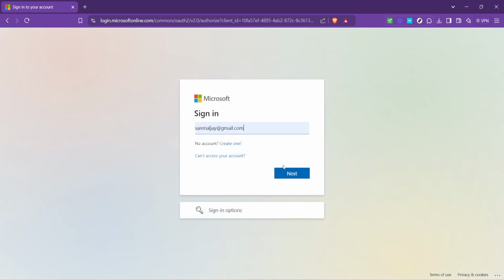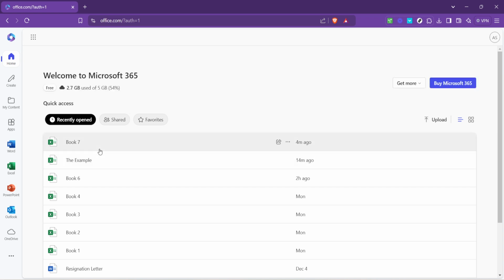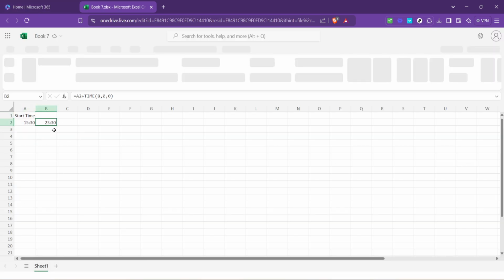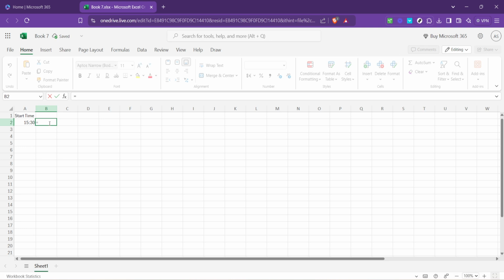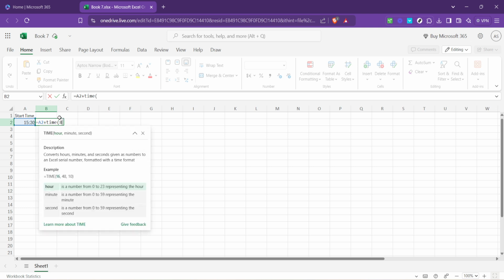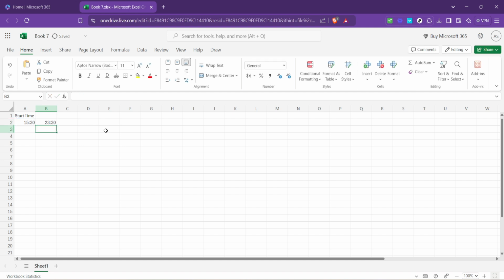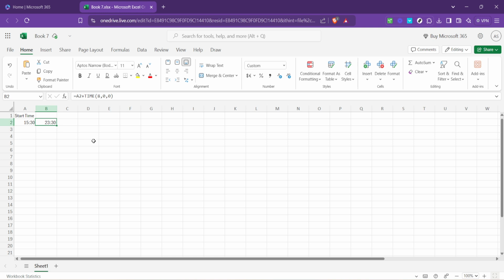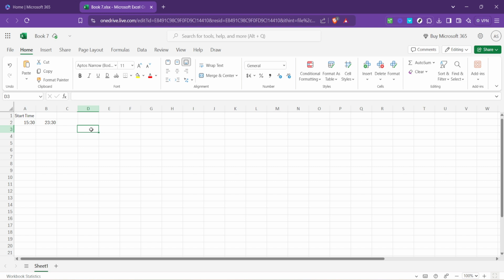How to Add 8 Hours in Excel (Full 2024 Guide)